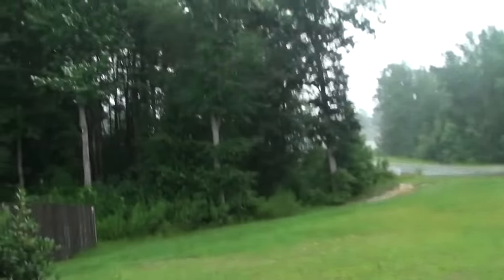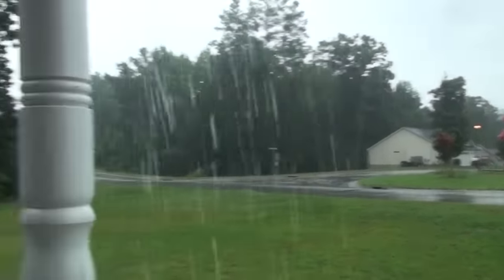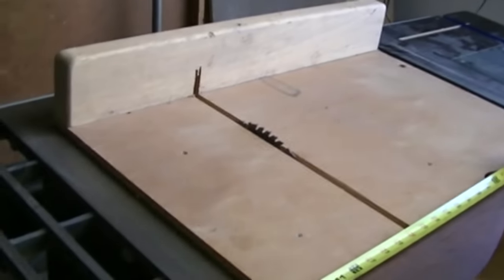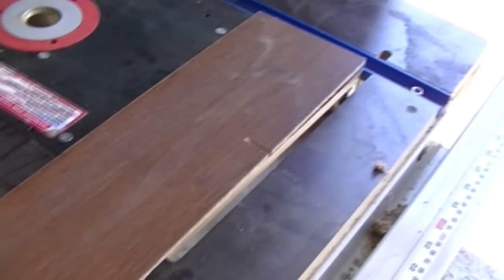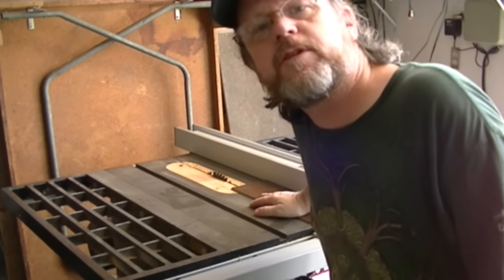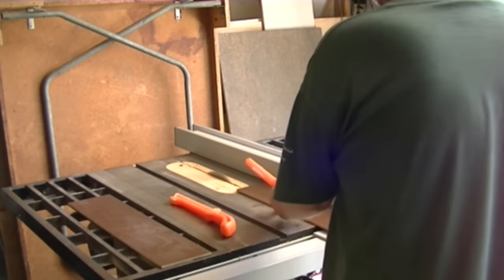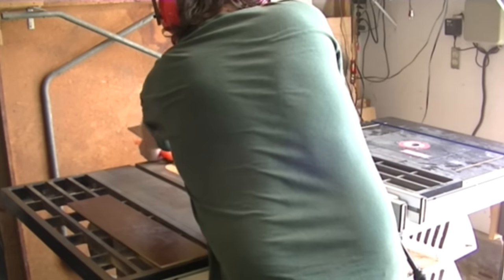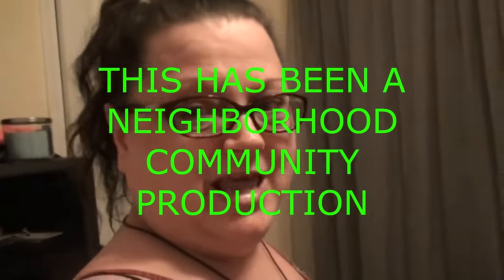ARG!!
Daryl gets a Pirate Makeover.

Our Instagrams:
the_neighbors